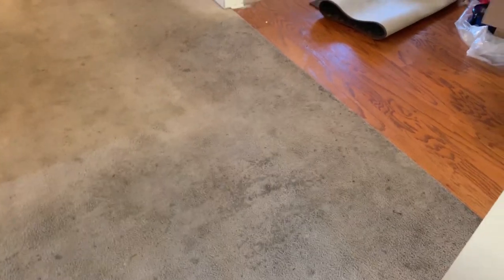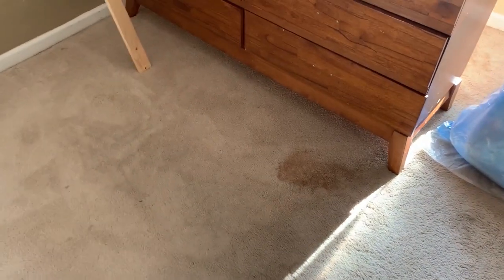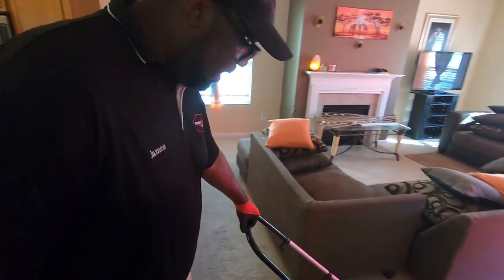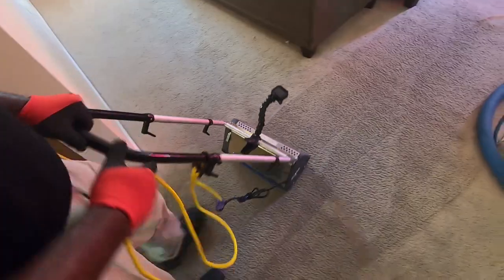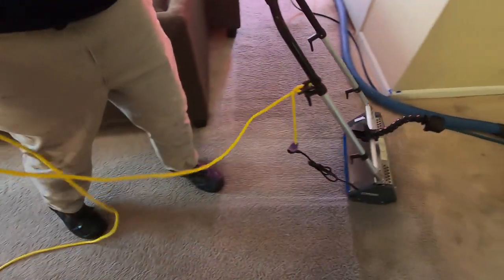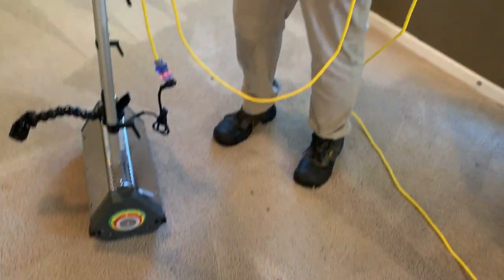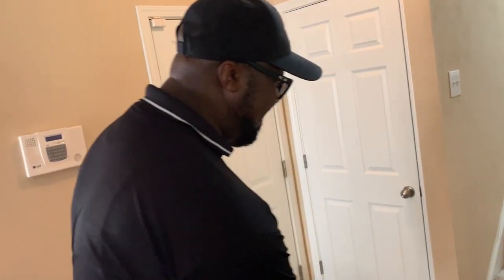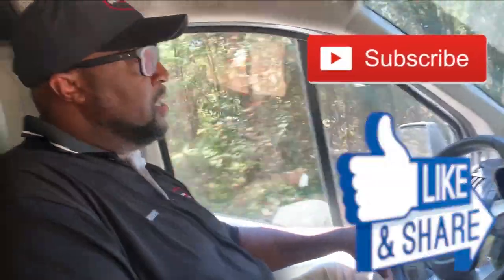I Love My Job!!!!!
Customer said her last cleaners couldn't do the job.. So she called us! I truly love what I do.